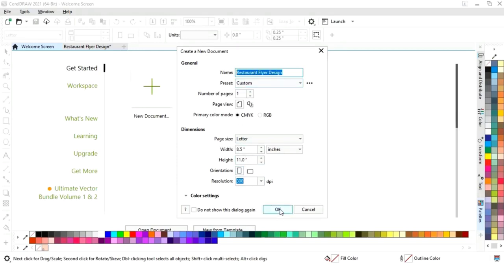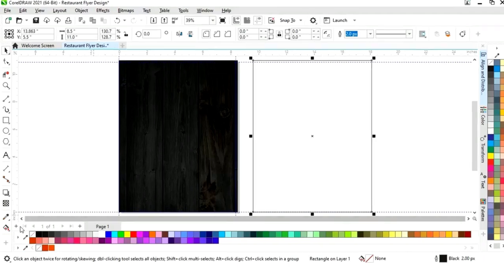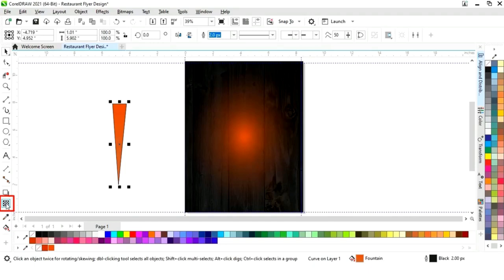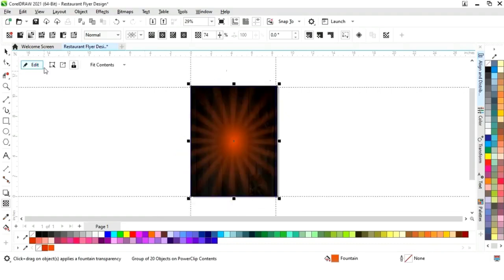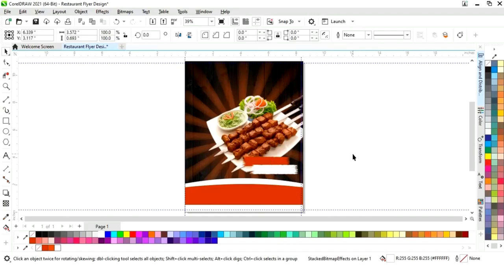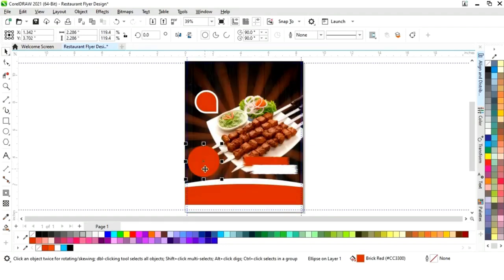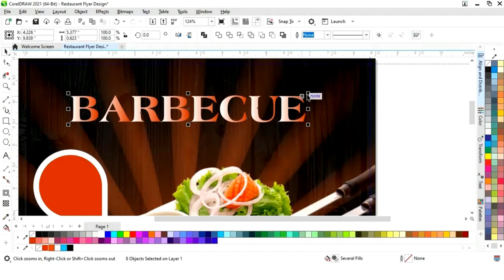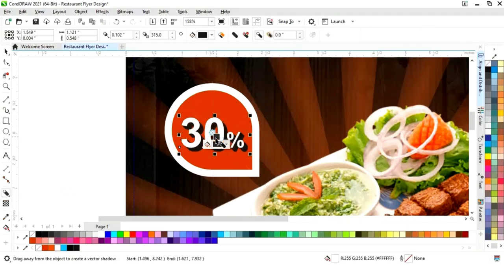How To Create a Restaurant Flyer Design - CorelDRAW Tutorial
Hi, Guys
In this tutorial, we will learn how to design Restaurant Flyer/Pamphlet/template/Brochure Design in CorelDRAW. After watching this tutorial you Will be able to create your own designs.